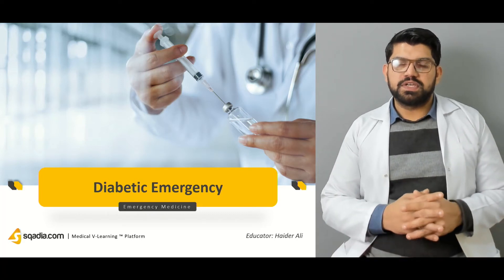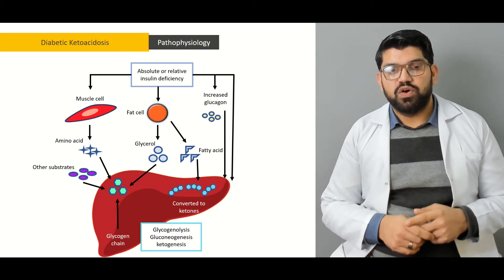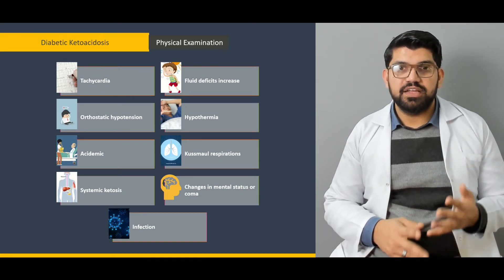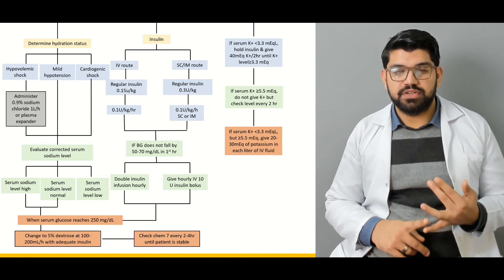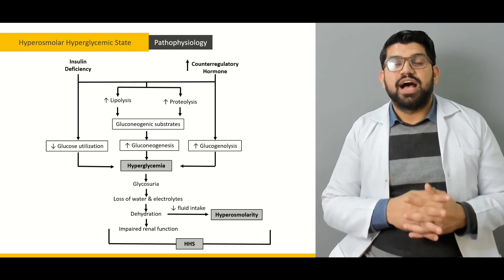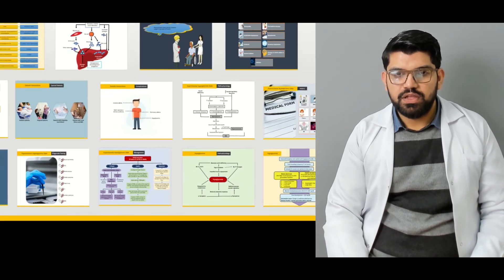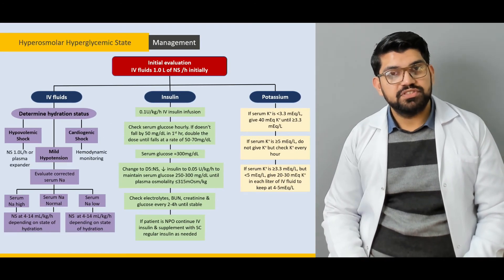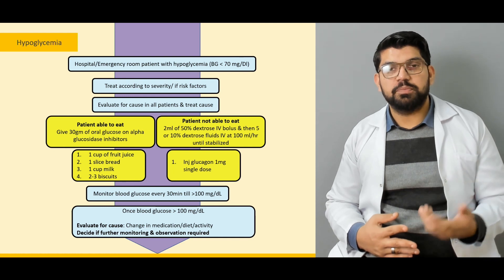Diabetic Emergency | Medicine Video Lecture | Medical Student | V-Learning | sqadia.com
sqadia.com offers a variety of interesting lectures on Emergency Medicine including Diabetic Emergency. This V-Learning™ explains the history and examination findings of a diabetic patient. Acute complications of Diabetes Mellitus along with their management are also described in this lecture such as diabetic ketoacidosis management. Later on, hyperglycemia emergency is also highlighted.

Lecture Duration: 00:50:50

At the beginning of this Diabetic Emergency lecture, a very crucial step in diagnosing a disease is discussed which is history taking step. It tells that chest pain, shoulder pain, and dyspnea is indicative of myocardial infarction or ischemia. Similarly, GI bleed is considered if dark vomit or stool, melena or hematemesis is presented by a patient. This is followed by an explanation of its examination findings.

Furthermore, diabetic pathophysiology of acute complications of Diabetes Mellitus is discussed. One of which is diabetic ketoacidosis. Diabetic Ketoacidosis arises when enough insulin is not produced, and fat cells are used as an energy source which in turn gets converted into ketones and results in the disease to occur.

Diabetic ketoacidosis management includes the replacement of IV fluids and potassium or electrolytes, and insulin therapy. These are discussed in detail with the help of a flow chart in this online Emergency Medicine lecture.

Other acute complications of Diabetes Mellitus include hyperosmolar hyperglycemic state. Hyperosmolar hyperglycemic state pathophysiology is also described in this lecture for medical students. Its diagnostic testing includes the Blood cultures, Chest Radiography, Electrocardiography, along with serum osmolality.

Hyperosmolar hyperglycemic state management is also carried out by the replacement of IV fluids and potassium, and insulin therapy.

One more diabetic condition of interest in this Emergency Medicine lecture is hyperglycemia emergency. It is characterized by high Blood sugar levels.